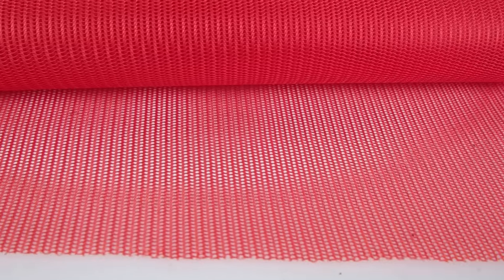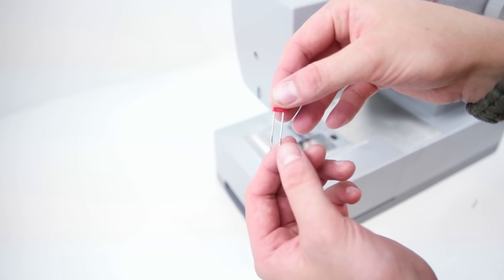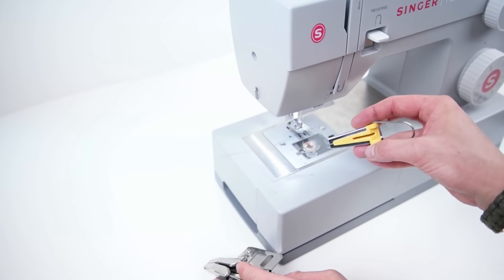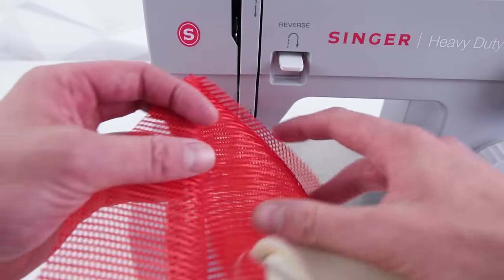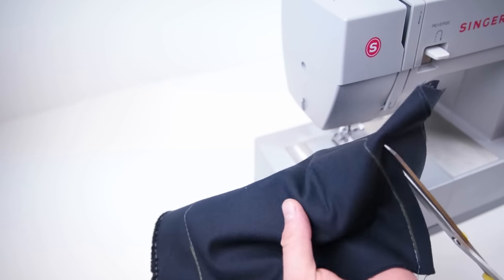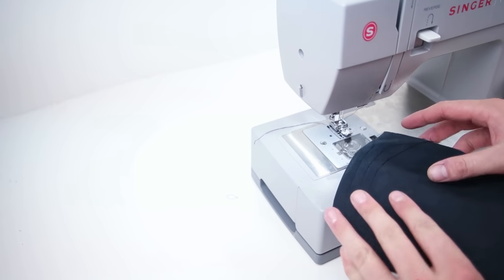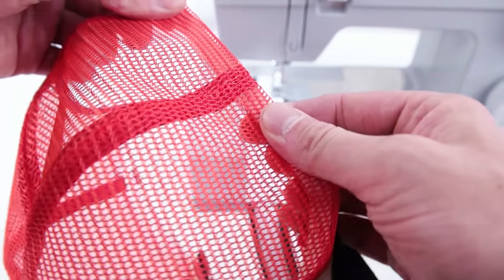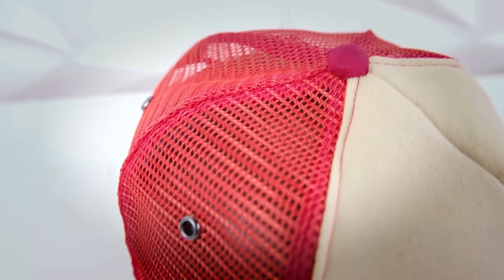Trucker Cap DIY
***Supplies Needed***
-LINK to Mesh Fabric
-LINK to Foam Fabric
-LINK to Grommet press + Eyelets
-LINK to ClawBak Snaps: Badge-M.com also Follow @BadgeMofficial on IG :)

Cap supplies (Capsupplyco.com) 15%off - 15OFF

Music
Pogo

This is a fun DIY fashion sewing project! Testing out new hype fashion trends! This tutorial walks you through the steps on how to take make a trucker cap snapback. This is a next level trend so be the first in your area to rock the look! The video also includes a printable pattern so you can follow along easily. Make your own custom trucker hats today! What are you waiting for! Hope everyone has fun with this sewing project!